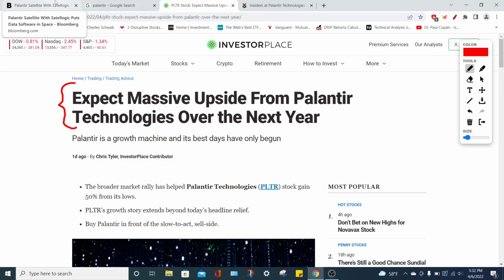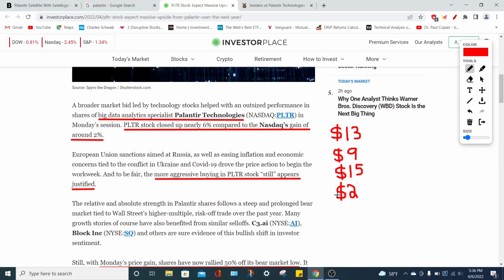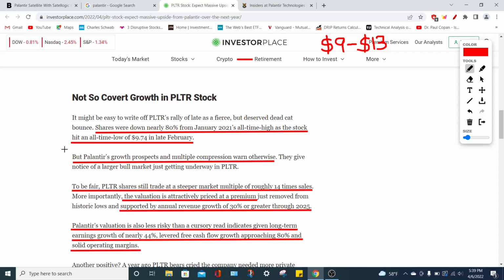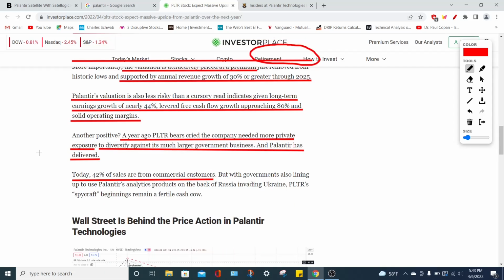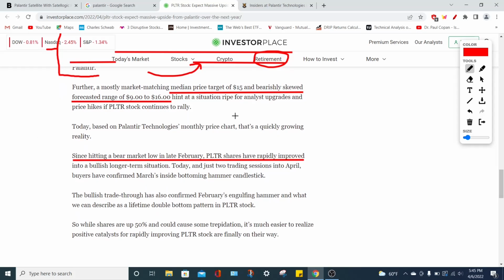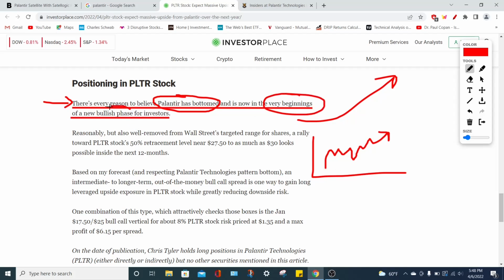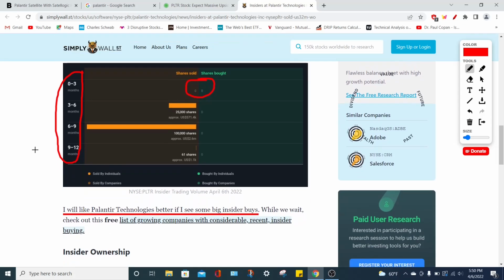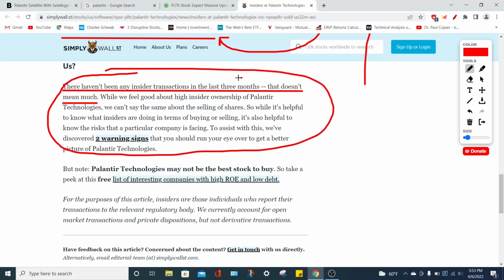PLTR Stock is Going to DOUBLE! Palantir stock news update, price targets, and analysis!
PLTR stock is going to double by 2x according to the author of one of the news stories that we will look at today. In this video we will talk about the latest Palantir stock news updates, I will go over the newest PLTR stock price targets, and we will perform some Palantir stock analysis. Palantir stock is a great growth stock that retail investors love however recently the stock has been crashing. Despite this crash the PLTR stock has recovered nicely from their lows around $9 per share. Palantir still seems to be an overall good investment due to their high CAGR and revenue growth rate but time will tell if their stock price catches up with them. The pltr stock is a great growth stocks that has a lot of long term potential so hopefully this stock can pay off for its investors. As of right now this stock does not offer a dividend for passive income but it is still a great investment that some inventors think they can retire off of.

Get 2 Free stocks with Webull when you invest $100 on your first deposit

Free $20 worth of Bitcoin on Celsius with a $200 investment